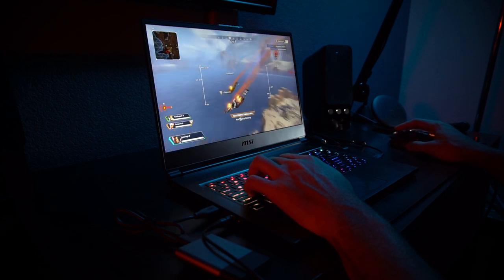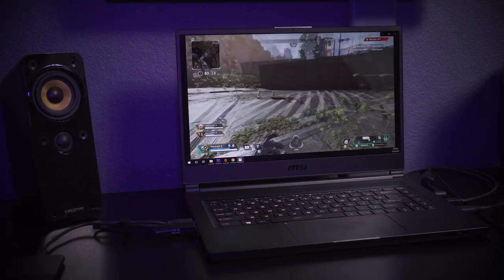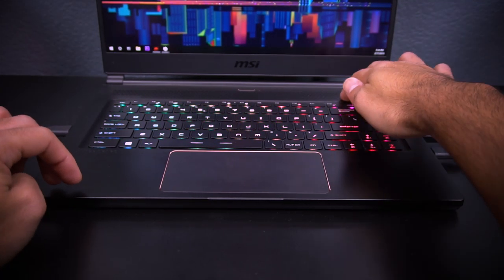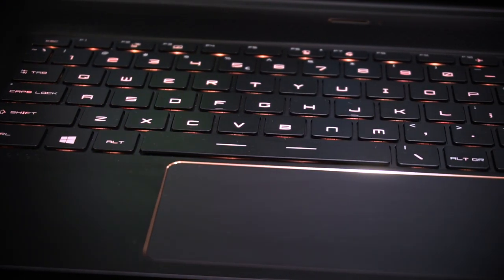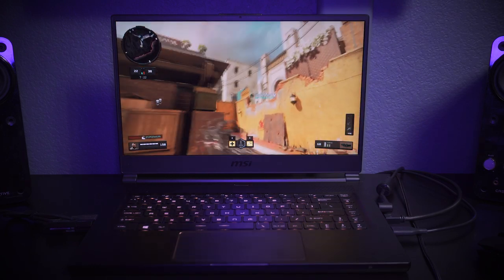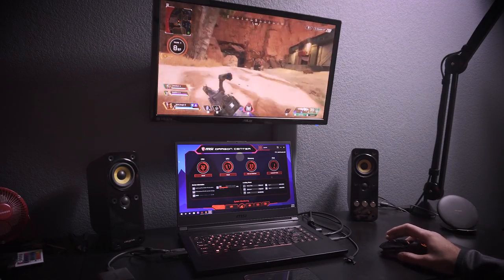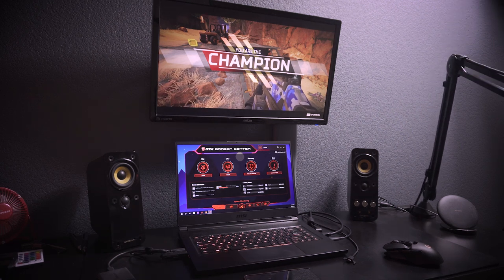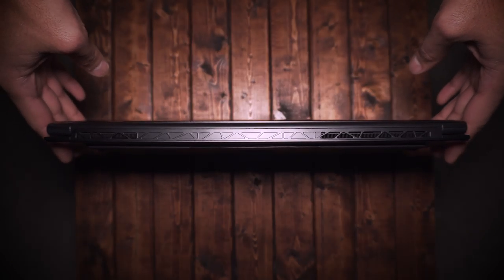MSI GS65 Stealth 2 Review (2019)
Today we're looking at the MSI newest thin and light gaming laptop for 2019, the GS65 Stealth 002.

Where to purchase